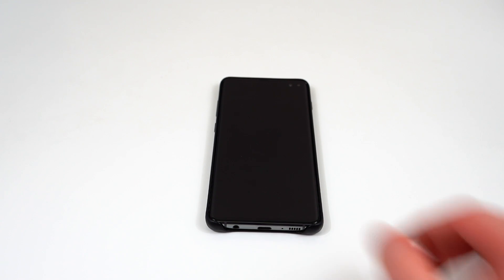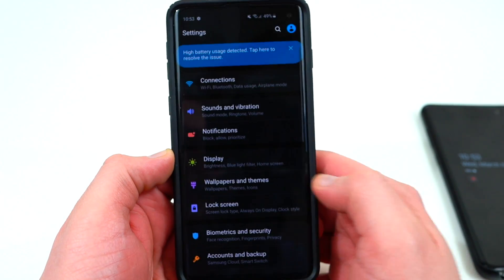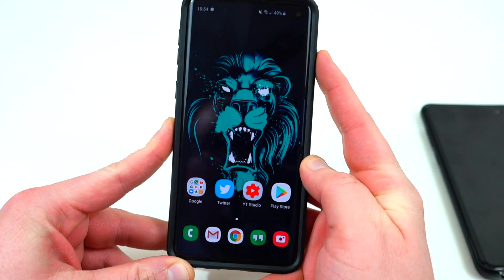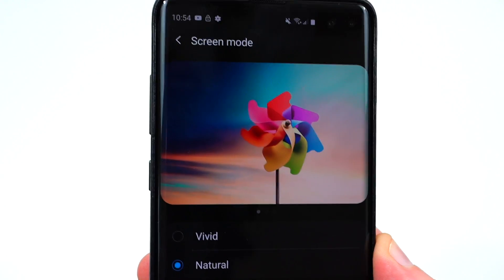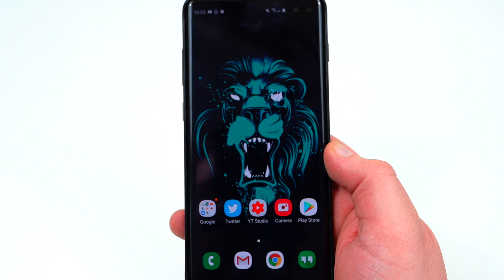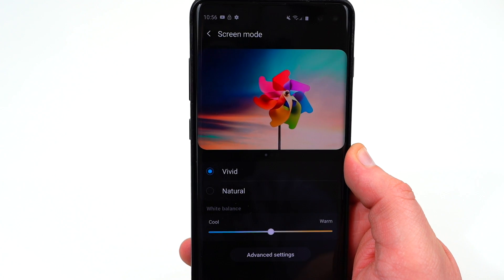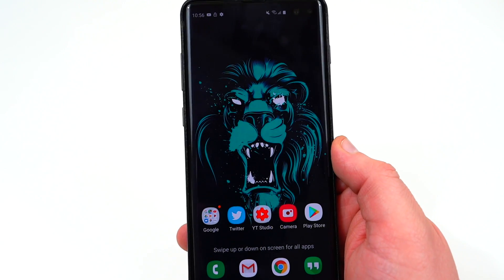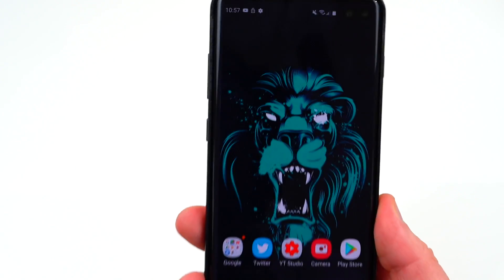Galaxy S10: How To Enable Brighter Colors with Vivid Screen Mode!